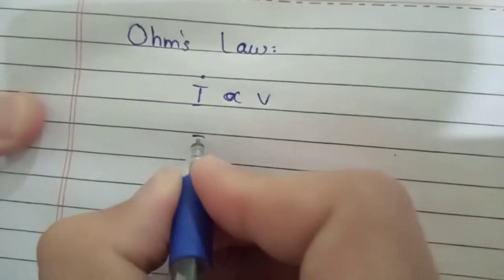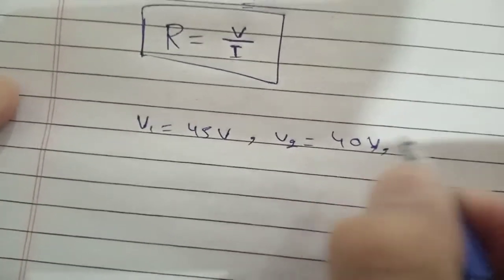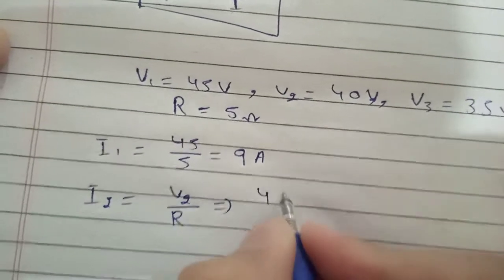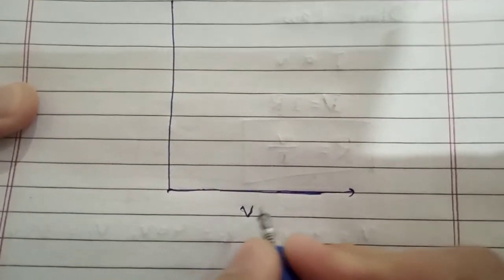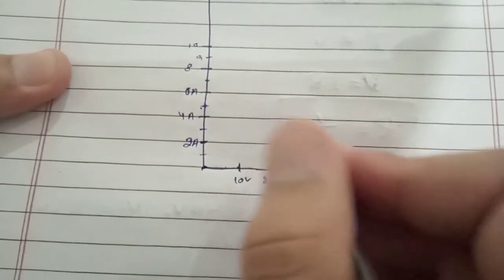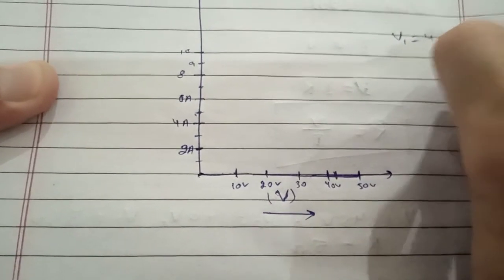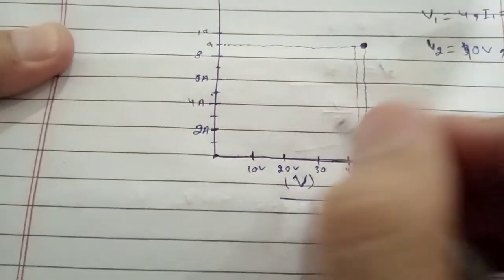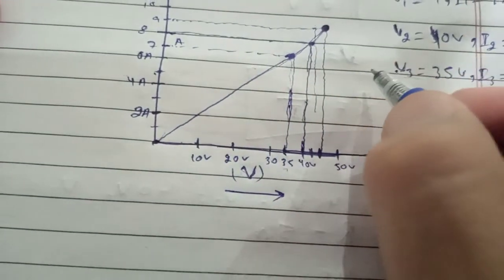What is Ohms Law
What is ohms law? and relationships between voltage and current.